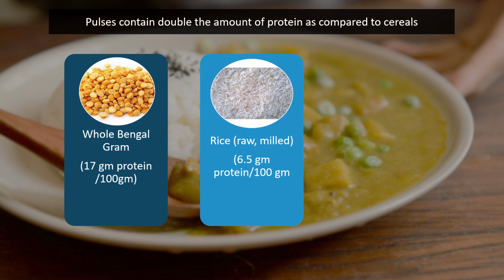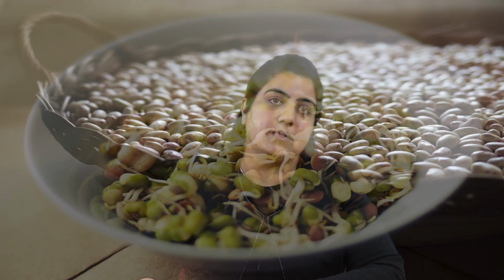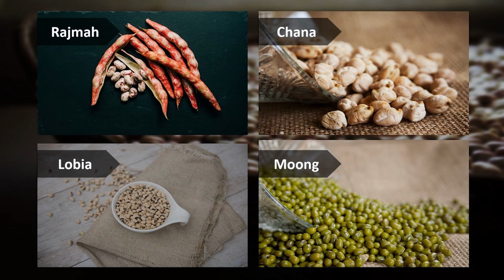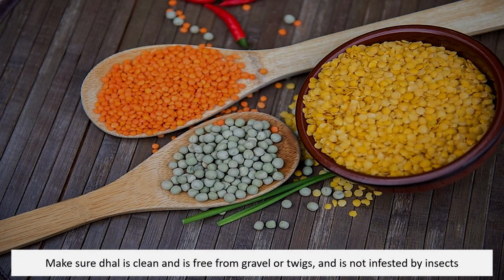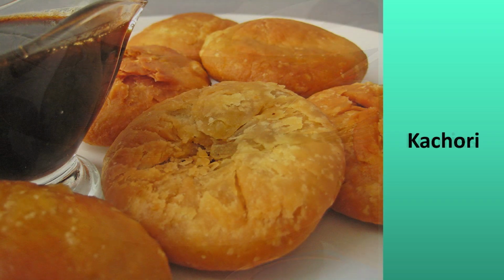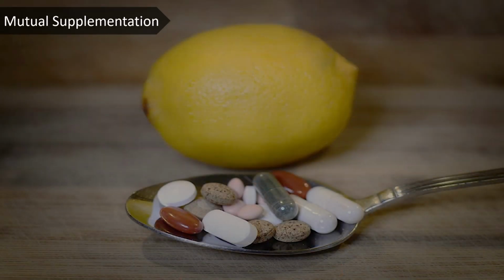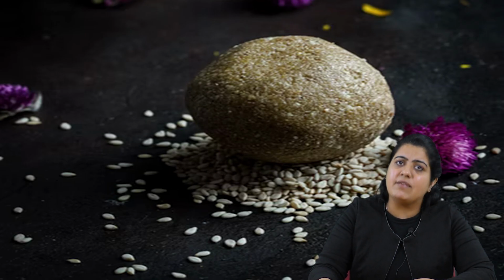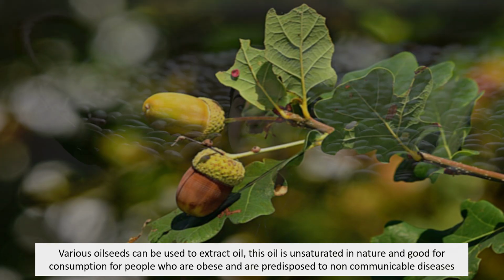Selection, Preparation, Nutritive values of Pulses, Nuts and Oilseeds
CFN-1 You and Your Food (Unit-15)